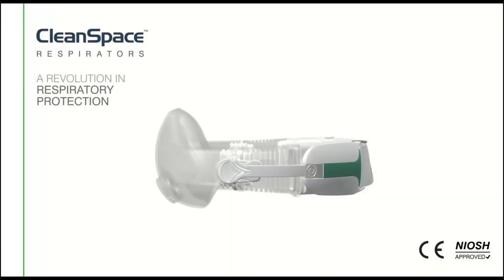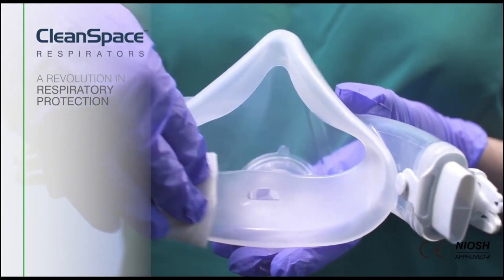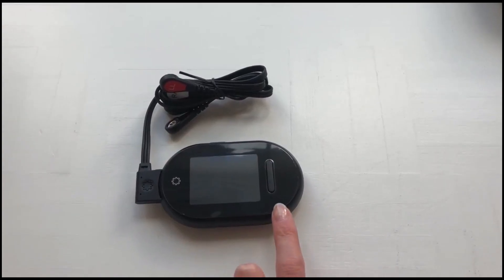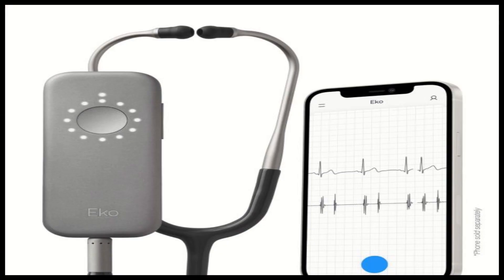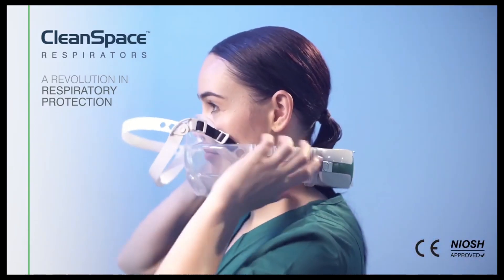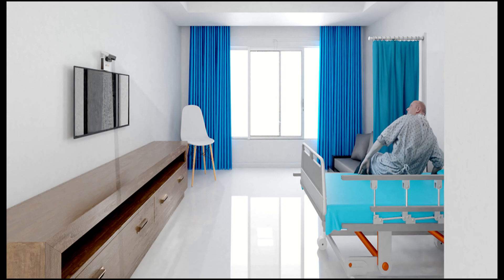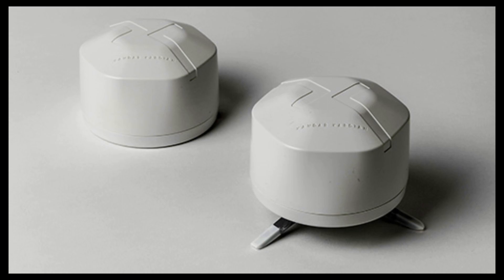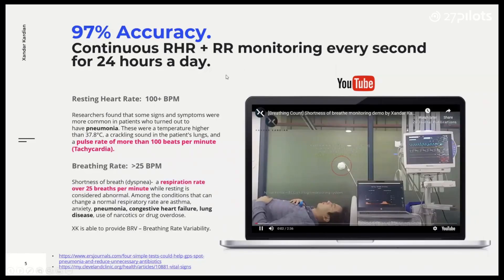AI Powered Medical Devices || Monitored Devices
AI medical devices are medical devices that incorporate artificial intelligence (AI) technology into their functionality. These devices use algorithms, machine learning, and deep learning techniques to analyze and interpret data, making diagnoses, treatment recommendations, and predictions based on large datasets.  AI medical devices can help improve the accuracy and speed of medical diagnoses, reduce errors and improve clinical outcomes. These devices can also help to reduce the workload for doctors and medical professionals, allowing them to focus more on patient care.

1. Medical imaging systems that use AI to assist in the interpretation of images, such as X-rays, MRIs, and CT scans.

2. Diagnostic tools that use AI to analyze patient data and make recommendations for treatment and care.

3. Wearable devices that track vital signs and analyze data to identify potential health issues.

4. Smart medication dispensers that use AI to monitor and adjust dosage regimens.

Overall, AI medical devices have the potential to revolutionize healthcare by improving patient outcomes, reducing costs, and increasing efficiency.